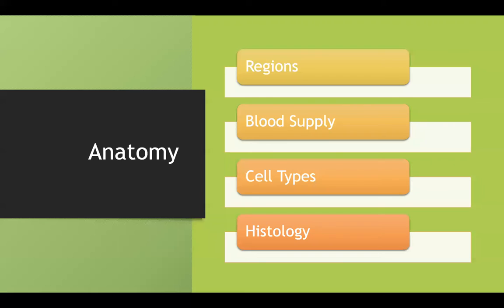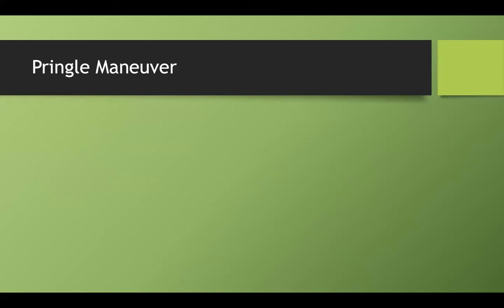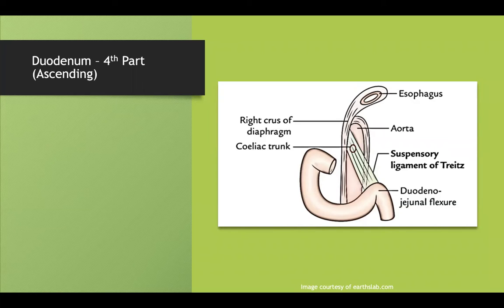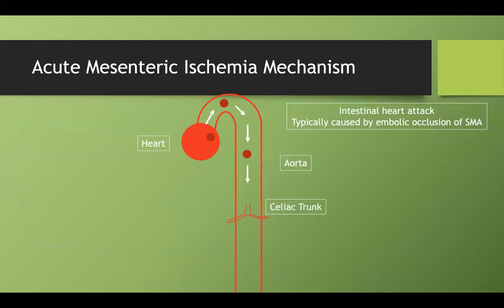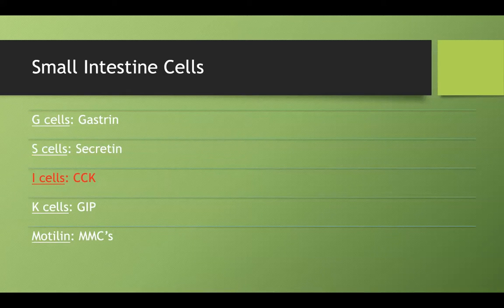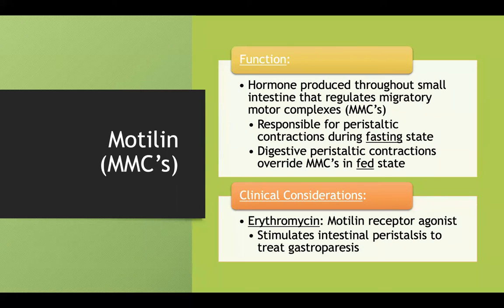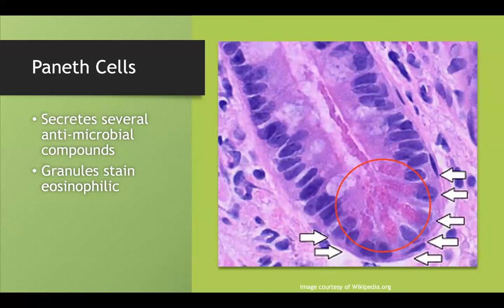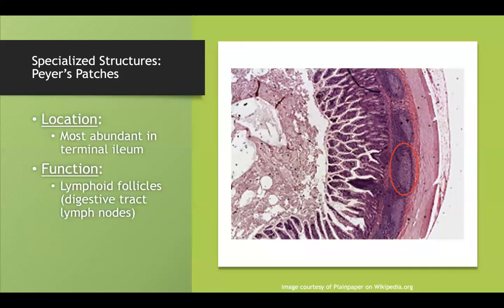Small Intestine Anatomy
This video discusses small intestine regions, vascular supply, cell types, histology, and specialized anatomical structures (Brunner's glands, plica circulares, Peyer's patches), in addition to clinical discussions regarding the Pringle Maneuver and SMA syndrome.

Errata:

Timestamps:
0:00 Regions
3:23 Pringle Maneuver
6:42 SMA Syndrome
9:19 Blood Supply
12:30 Cell Types
20:20 Histology
25:39 Specialized Structures